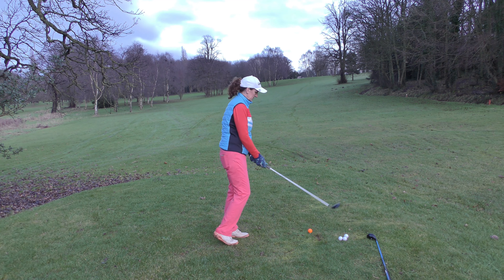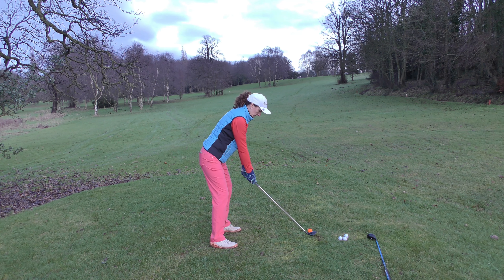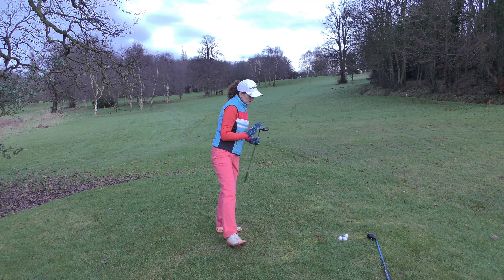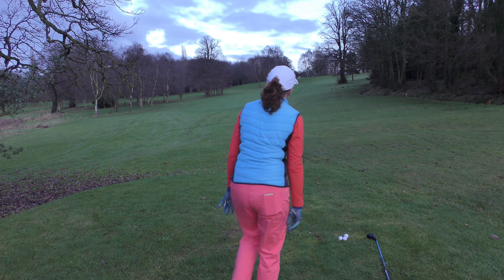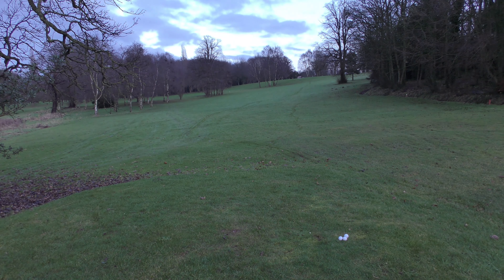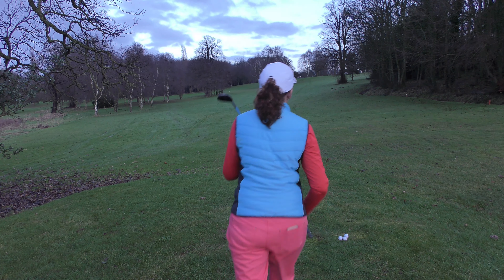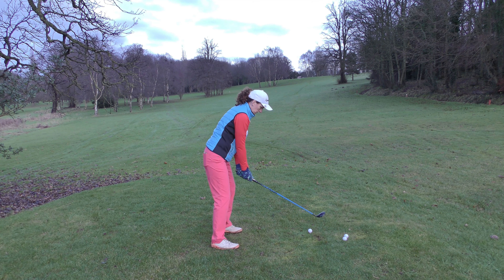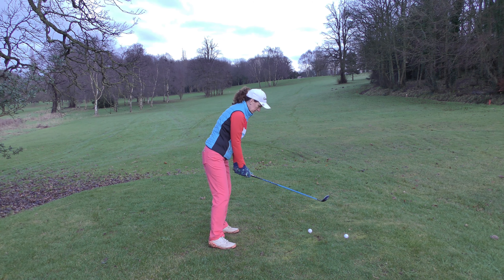4 Hybrid - Cheap or Expensive?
I use a 4-hybrid currently but found a cheap one in the garage from when I first started playing - which one do I hit better?  Watch to find out

Camera: Panasonic 4K HC-VX980 (latest model 990)
Mic: BOYA
Laptop - HP Envy